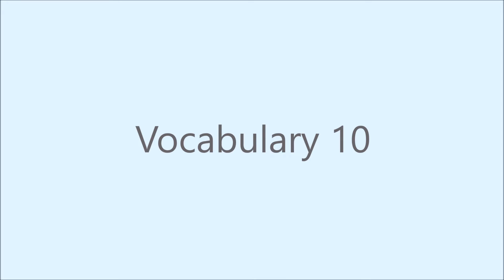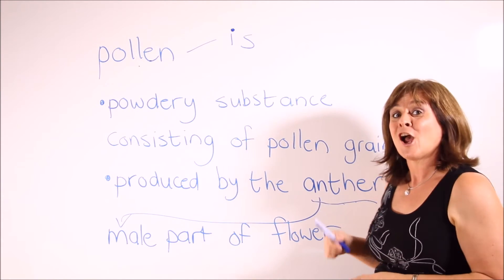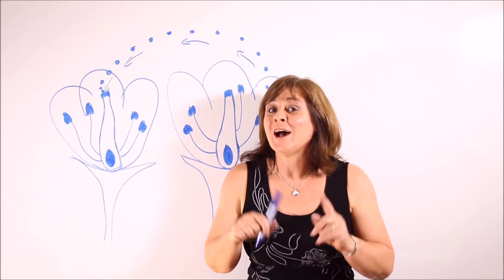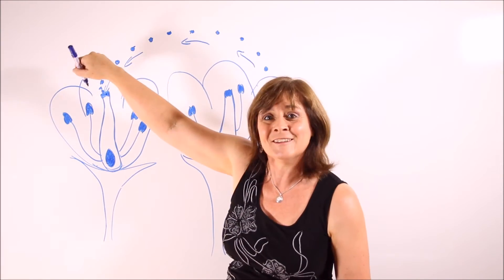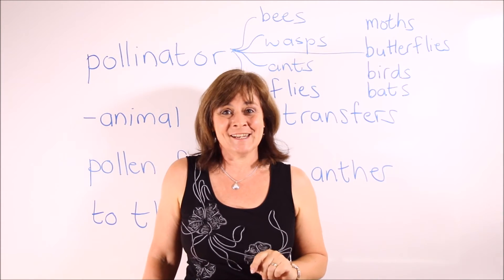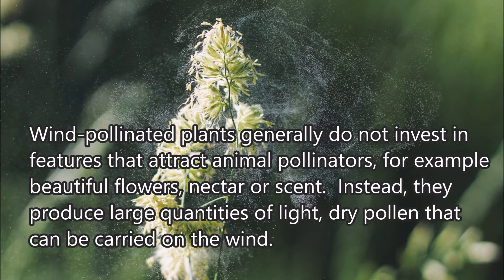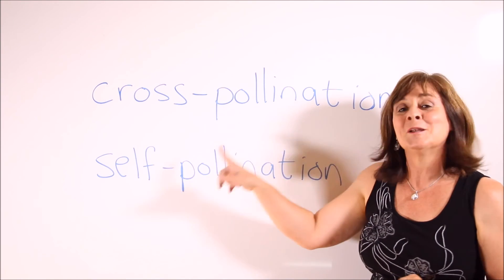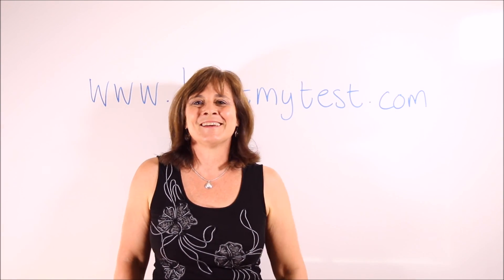TOEFL Vocabulary Lesson - Botany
Join us for a TOEFL vocabulary lesson on pollination. Make sure you understand important concepts such as cross-pollination and self-pollination, which you may encounter in the TOEFL.

To practice 1000+ TOEFL listening, speaking, reading, and writing practices,